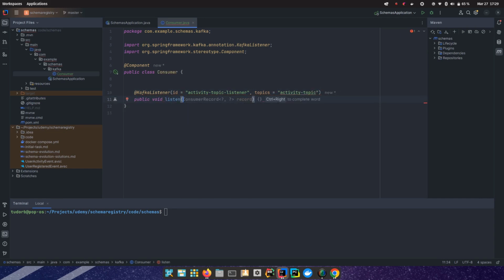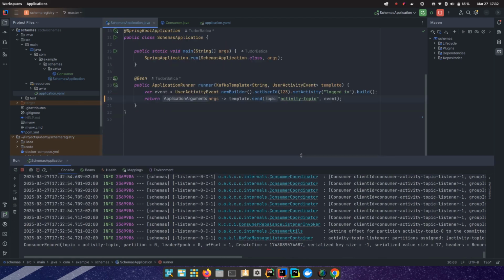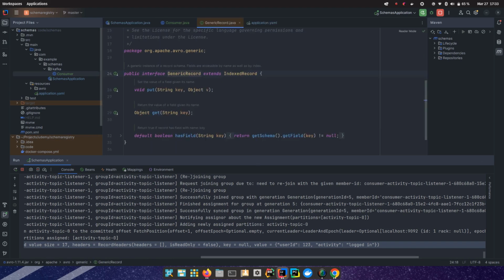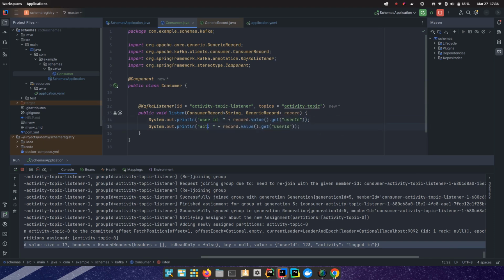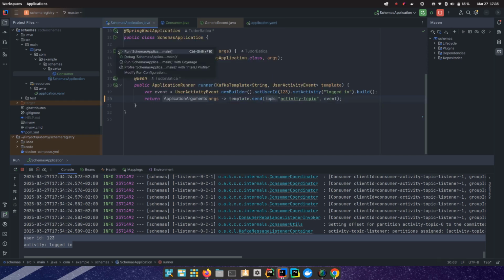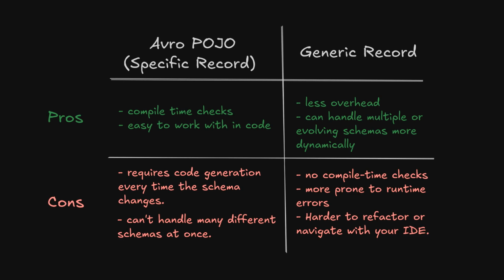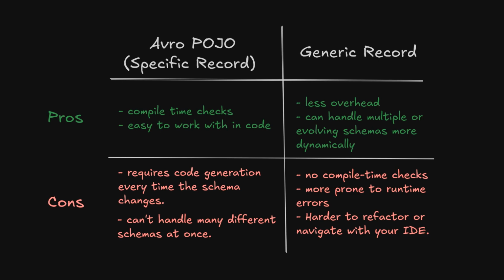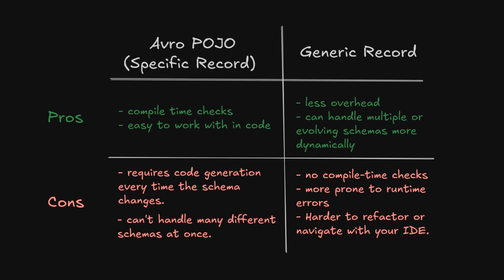Schema Registry for Spring Boot Devs - Course 4